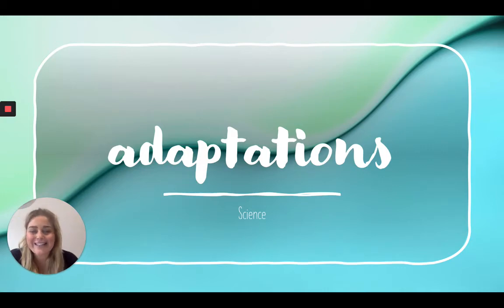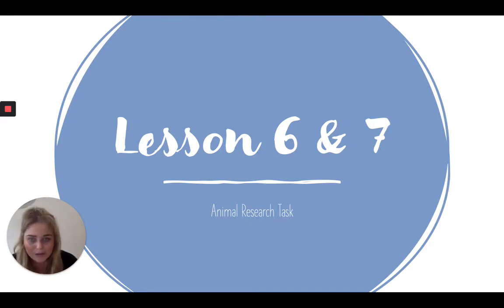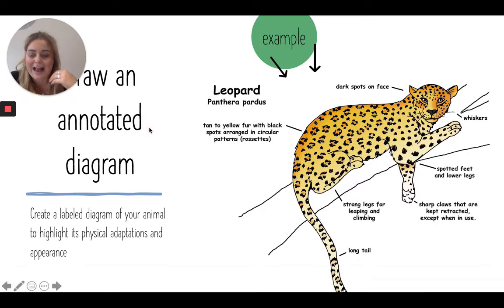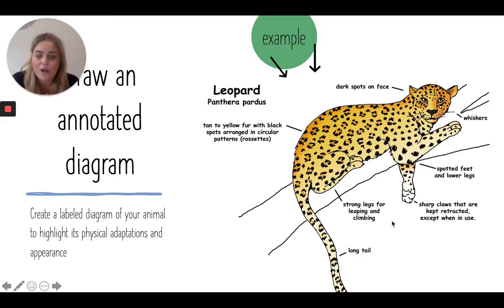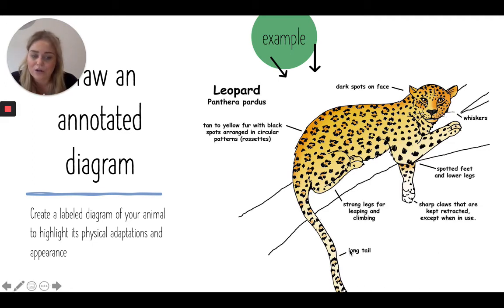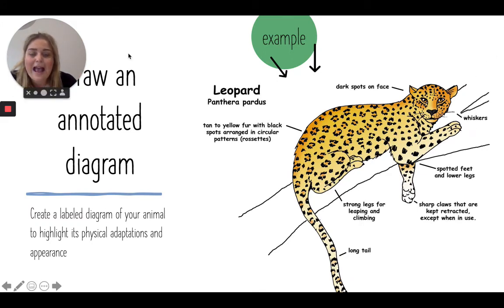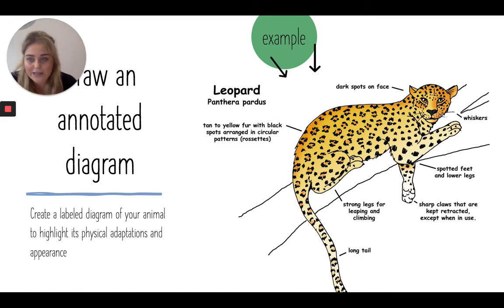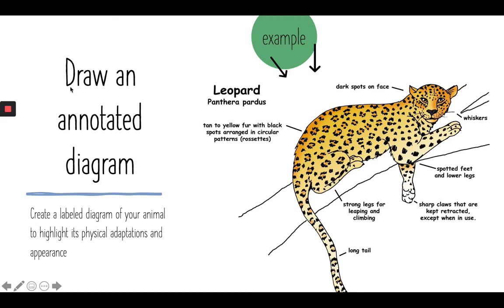Science Adaptations Lesson 6&7